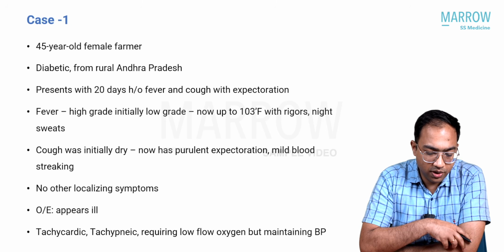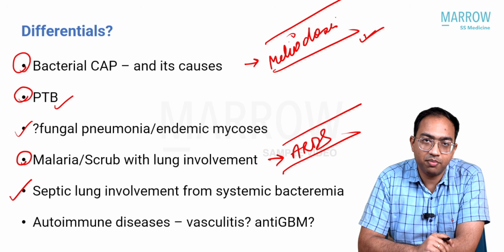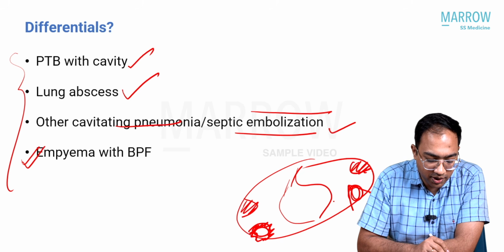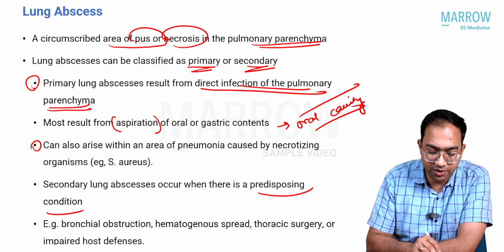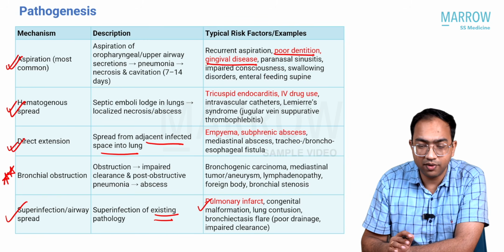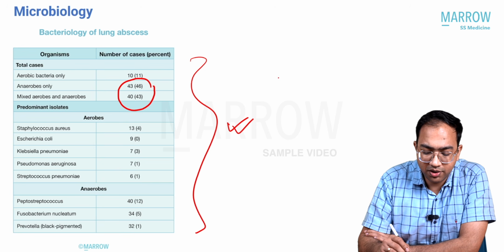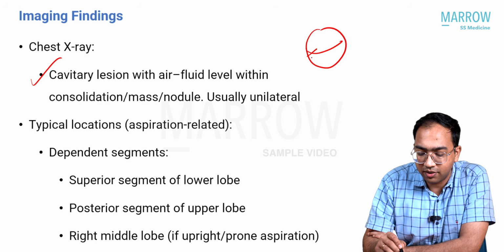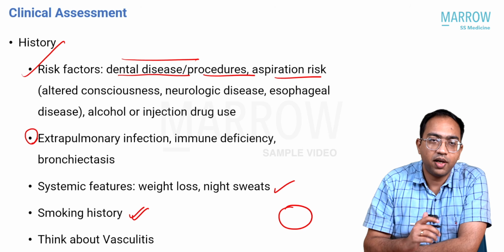Case Discussion : Pus in Thorax - Dr. Ankit Mittal | Medicine Foundation | SS Medicine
Medicine Foundation is a new series in Marrow SS Medicine, designed to help medicine residents navigate through their early years. It focuses on a practical, approach-based understanding of real-world clinical scenarios. Live Now in the SS Medicine Course on the Marrow app — free for all existing SS Medicine Pro users. To know more